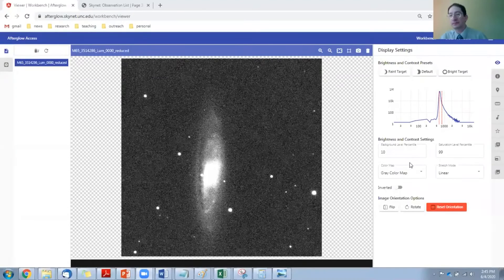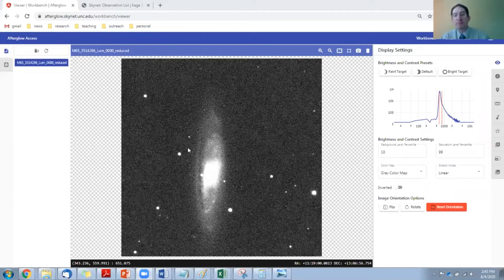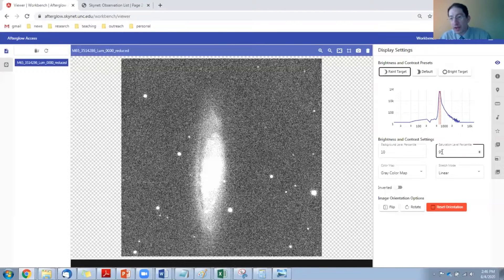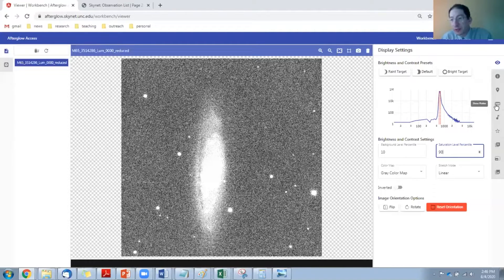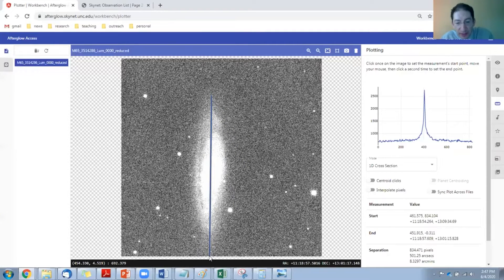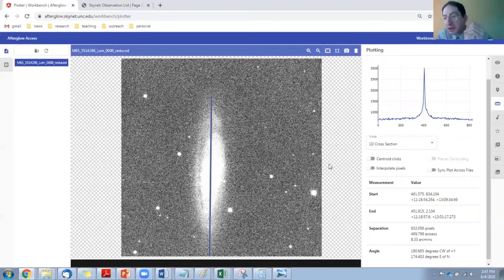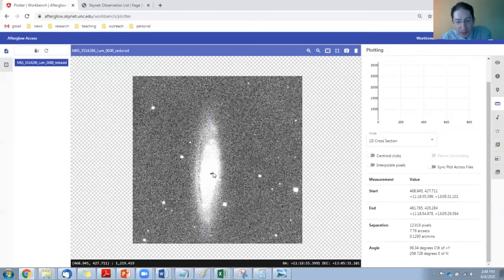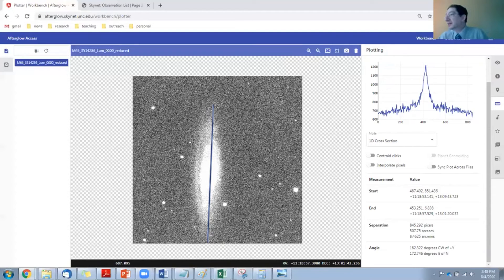How to Measure Angular Diameters of Galaxies with Afterglow